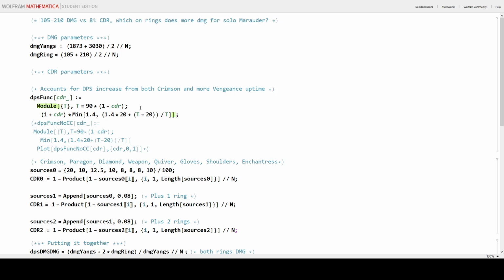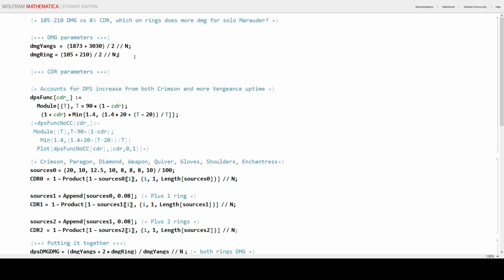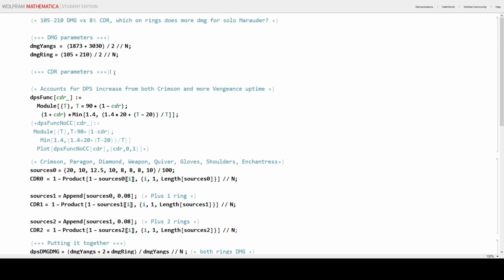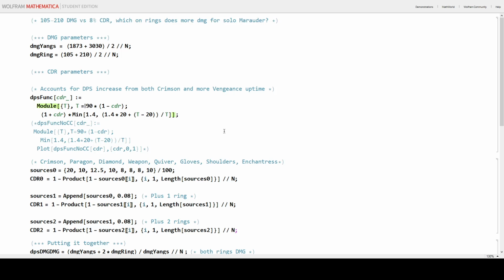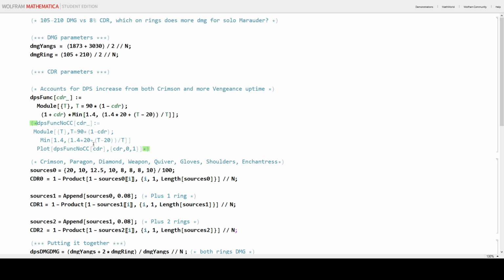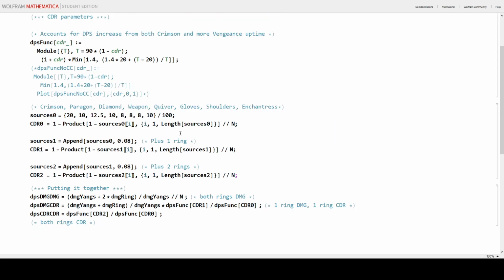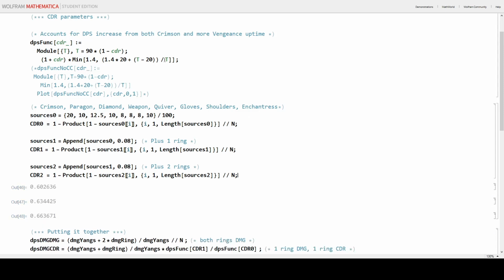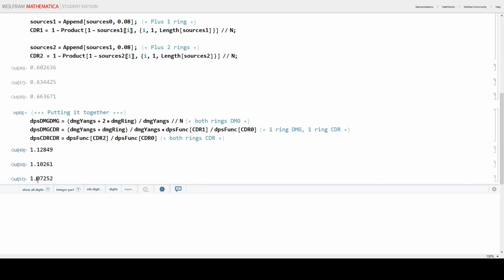Theorycraft: DMG vs CDR on rings for solo Marauder DPS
TLDW: DMG will net you more DPS, but CDR gives you more survival/hatred regen.

Also assume we are not using CoE, since that complicates matters further.